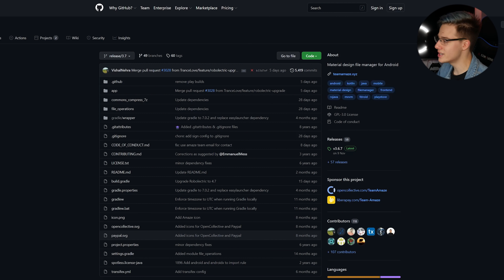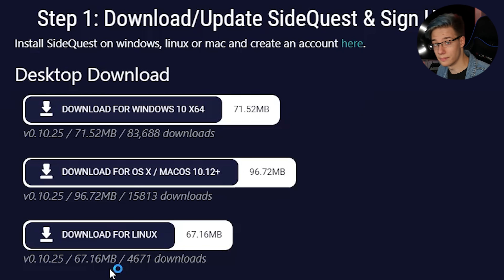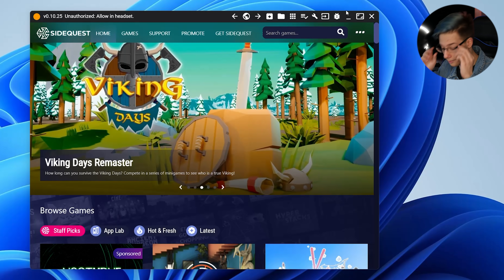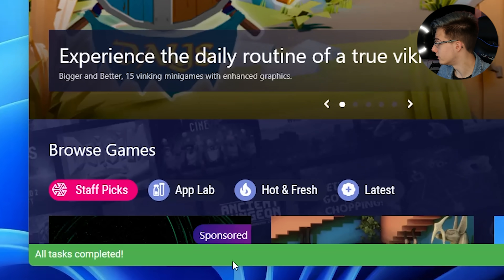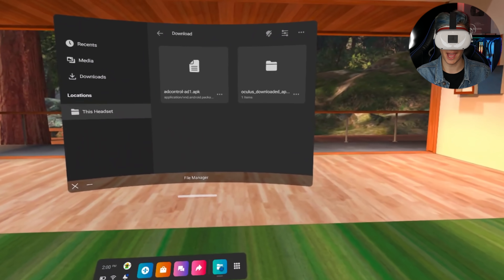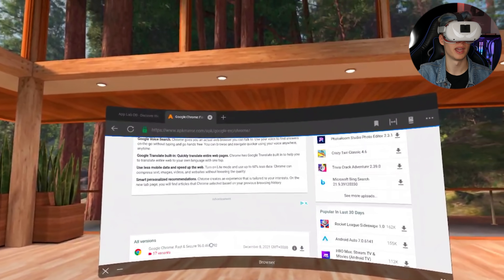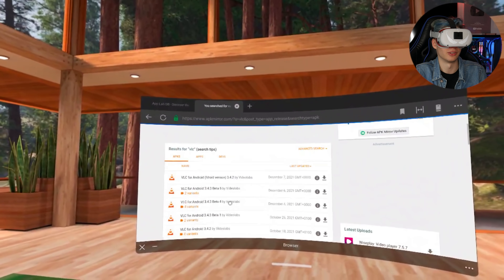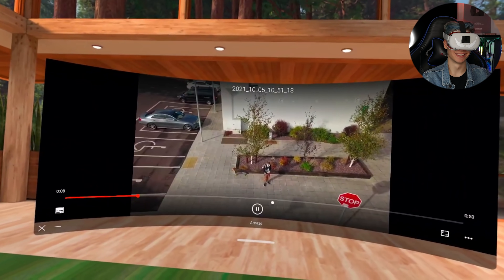This Quest 2 Install Unlocks So Many Possibilities!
In today's video, I will show you how to make modding your Oculus Quest 2 and also original Oculus Quest a lot easier. Once you are done with today's tutorial you will be able to install apks and mod your Oculus Quest device directly from inside it. You will no longer require a phone or computer, everything will be done from inside the device after you do this. This is a must-have mod done to your quest if you are into modding or installing custom apps as it makes your life a lot easier! I hope you enjoy the video :D

Installing APKs Using Your Phone (This one is actually mine, but it desperately needs a quick and easy update)

Timestamps
0:00 Intro
0:40 Explanation & What You Will Need
1:20 Tutorial Begins
1:30 Downloading The APK
2:09 Downloading & Installing Sidequest
2:39 Connecting Your Quest To Sidequest
3:34 Installing The APK
4:03 Inside The Quest
5:07 How To Download Apks On Quest
6:16 Installing Apks Directly From Quest
7:07 Conclusion
8:24 This Isn't Sidequest
8:35 Outro

Sean Cusumano
Paul James
AR1N4T0R40
Michael Durant
Krunchy
RedCSalt
Hiro Yuuy
Mizuiro Neko
John Marszalek
Basil Aldwin
Zbigniew Rybiński
OneScreen
Trent Fowler
ChuchoF3TT
SxP
VeryEvilShadow
Johngault22
William Edney
Kcor_77
Imnafoy
David W Ratcliff
Nulled Floof
Emilio Sanchez S
Kenny Balter
Graham Cannell
Keith Vinson
Cerberus Velvet
Noxo
AP
Koko Puffs
Skeeva